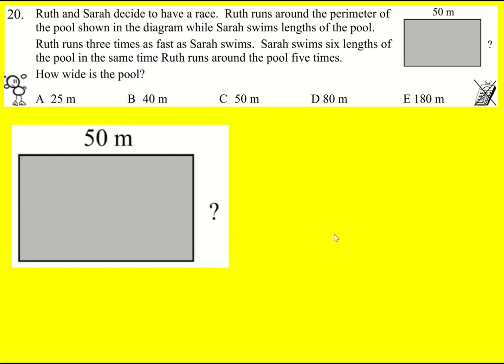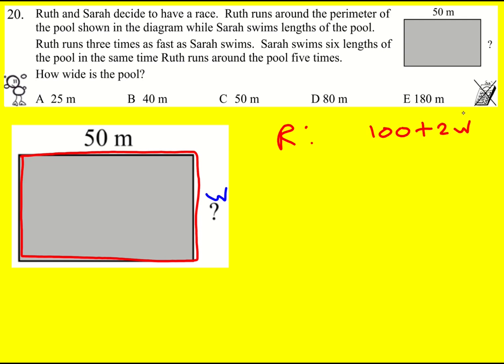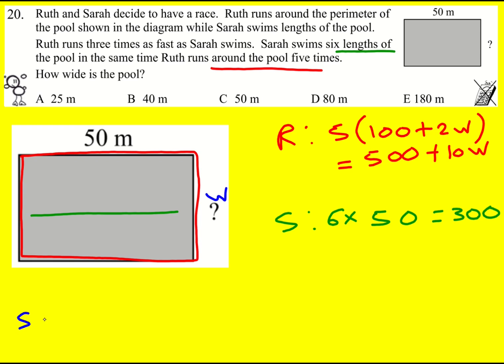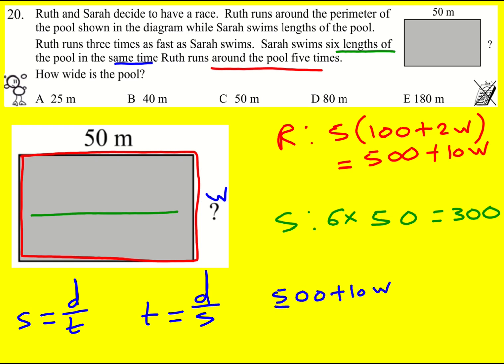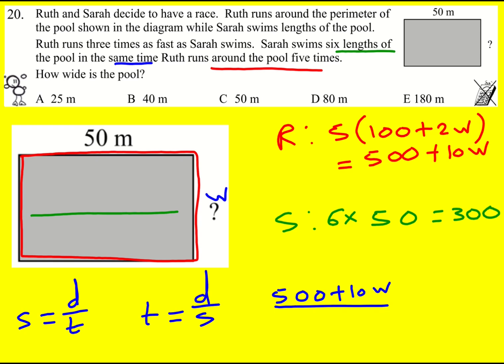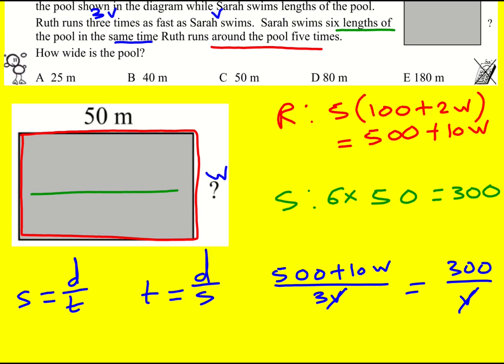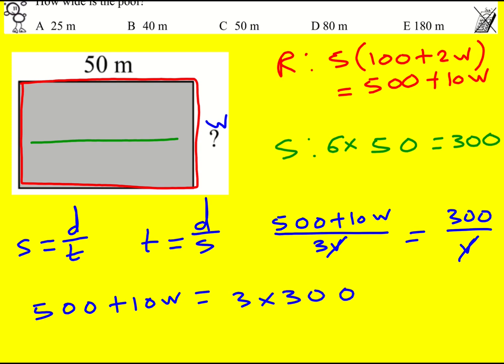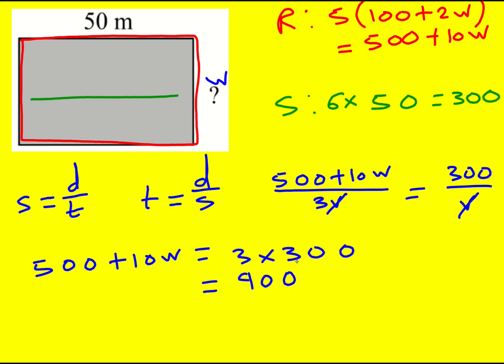GK 2018 q20 (Maths: UKMT Grey Kangaroo)